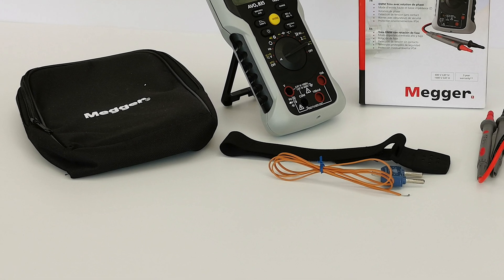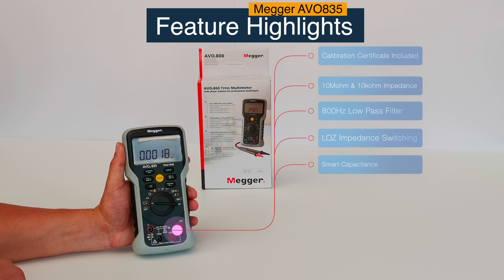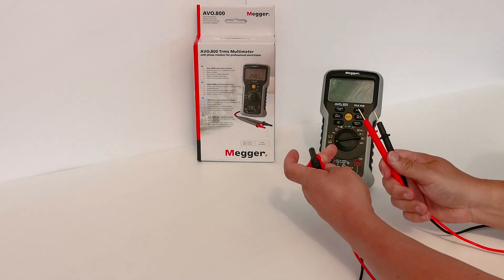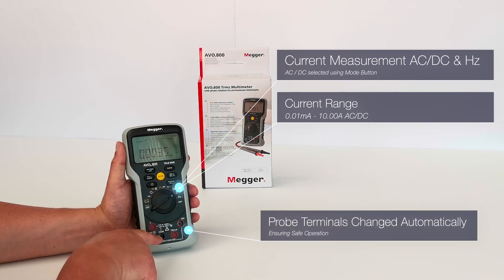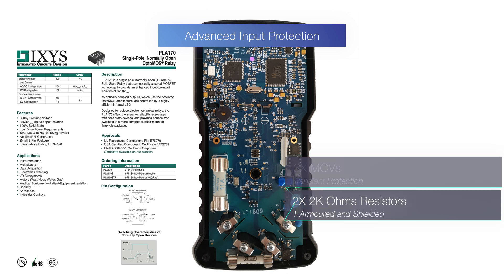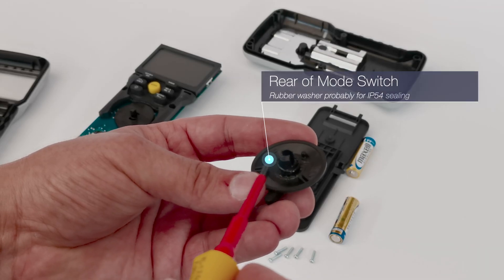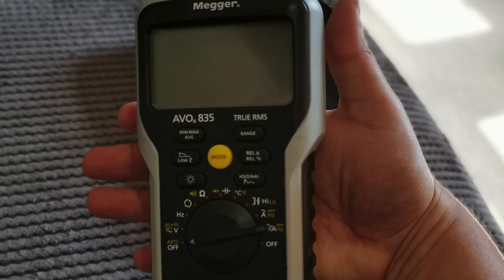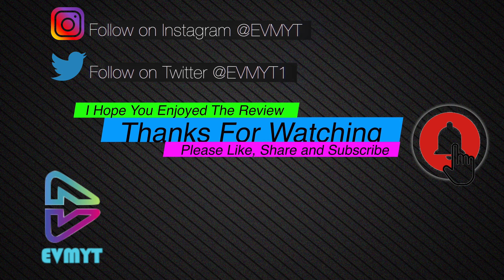Megger AVO835 Multimeter Full Review and Teardown, ideal for a beginner and advanced user.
This is the Review and Teardown of the Megger AVO835 Multimeter, A fantastic multimeter for £230 with some very innovative features.  Designed in the UK and Built to a very high quality in Indonesia this meter is every bit as capable as a Fluke 87V for a lower price.  This review is my own opinion and represents my views only.  I hope you enjoy the content.

I have already ordered an ST Link to see if we can hack it.

Music Sources
Through My Eyes by Mike Leite (2019)